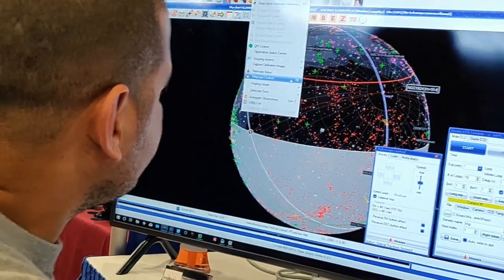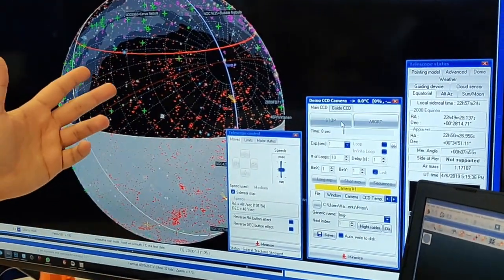Prism Astronomy - NEAF 2019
Interview of Hamza from Prism Astronomy.